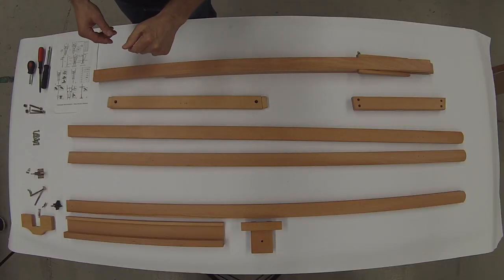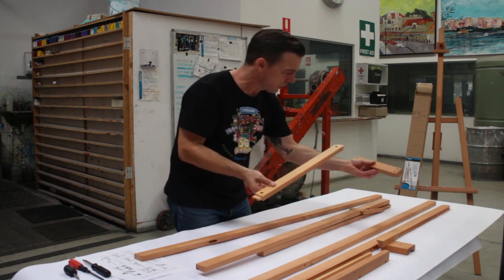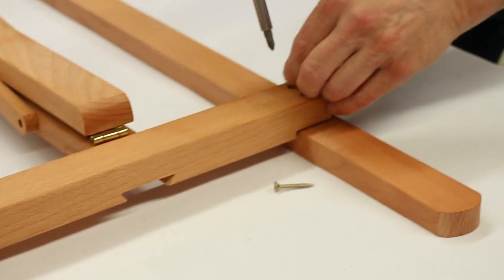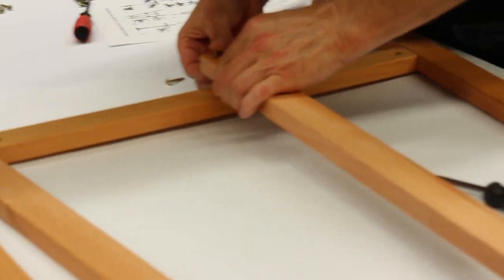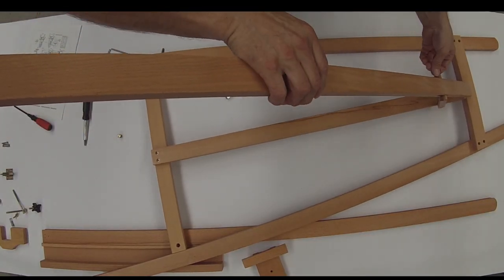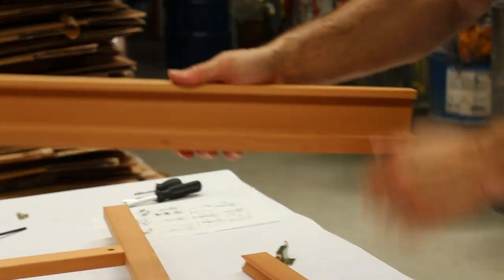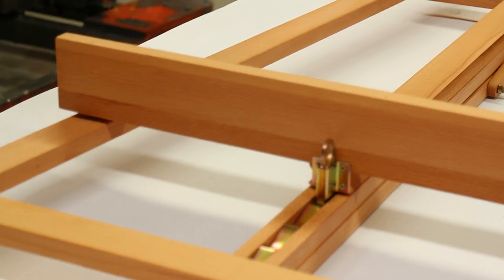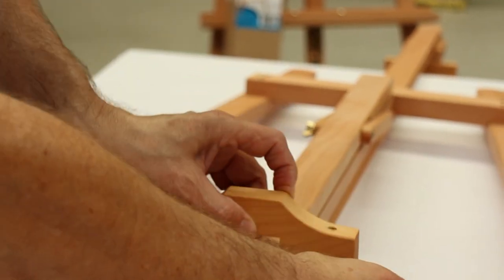How to: Putting together a Derivan Workshop Easel BE336423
@DerivanDave shows you how to assemble a Derivan Workshop Easel